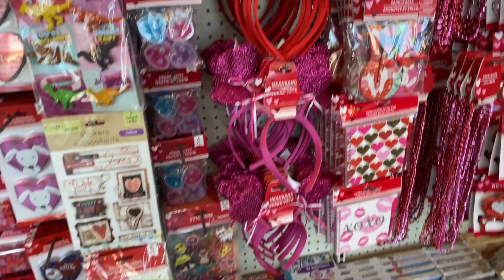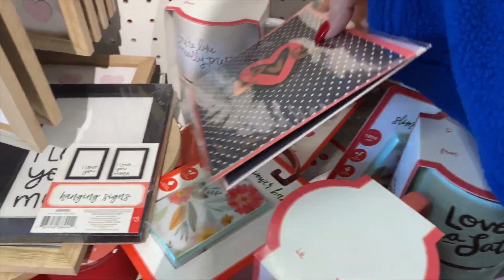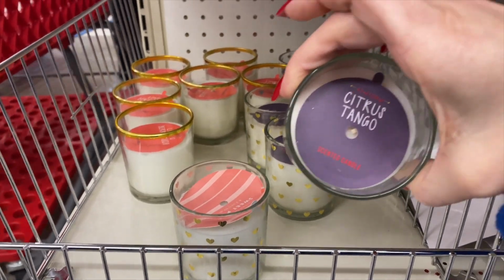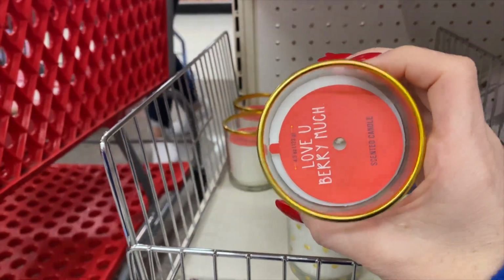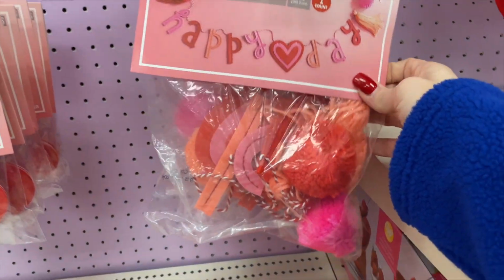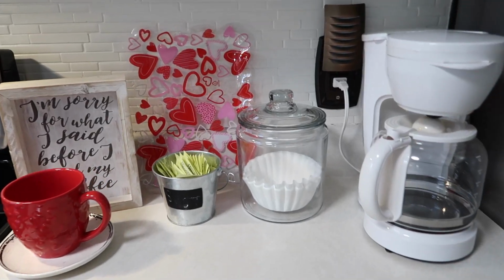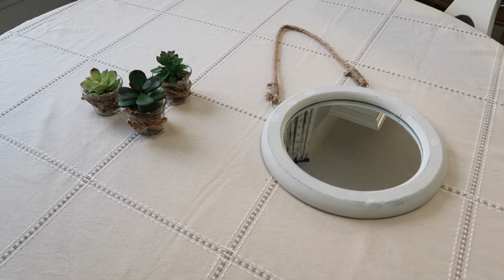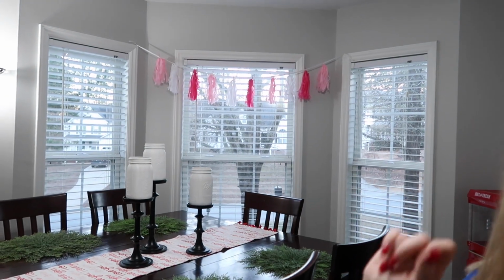VALENTINE'S DAY SHOP & DECORATE WITH ME 2020 (On A Budget) | Home With Tracy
VALENTINE'S DAY SHOP & DECORATE WITH ME 2020 (On A Budget)

Hey guys!  I wanted to make a trip to some stores and shop for Valentine's Day decor on a budget.  I went to Target, Dollar Tree, and Dollar General to see what they had to decorate your home for Valentine's Day.  I had good luck at some places and no luck at others.  I show you everything each store has.  Watch to see what I purchases and stick around to decorate with me.  See you soon.